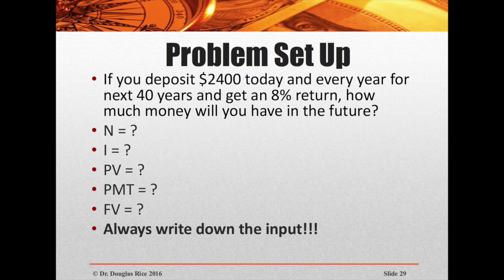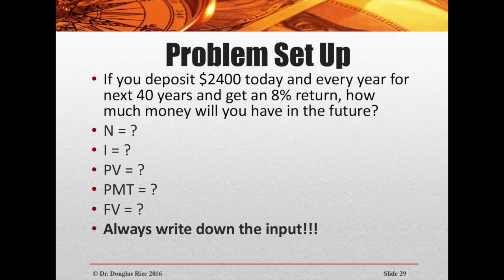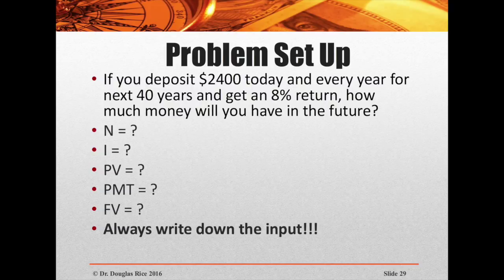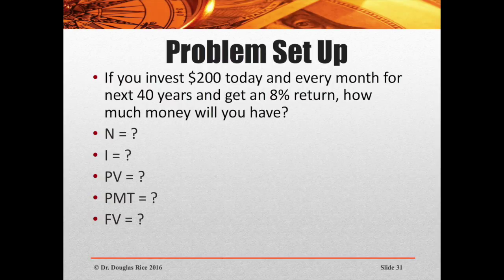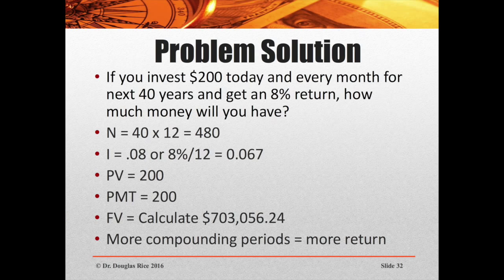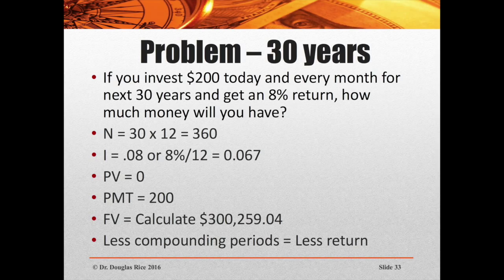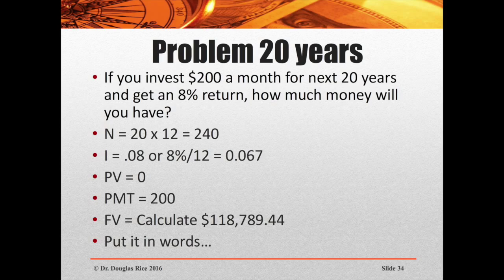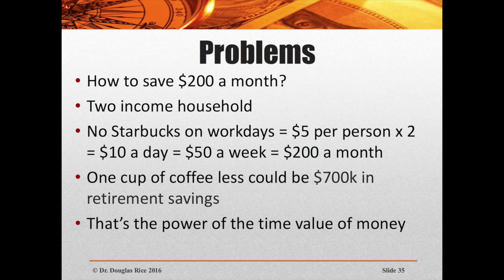4108 Wk 1 V 8 Problem Set Up